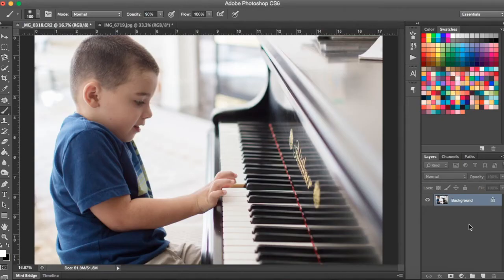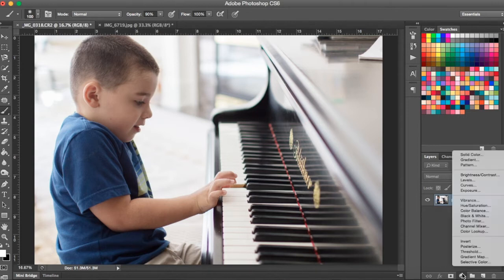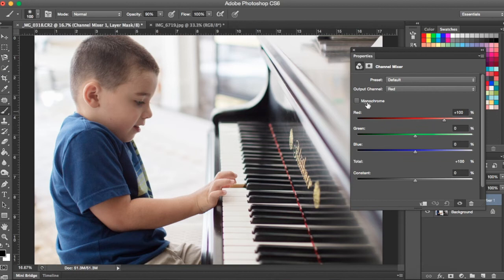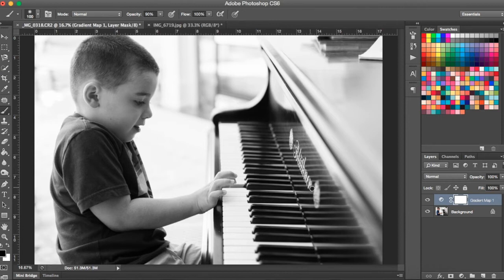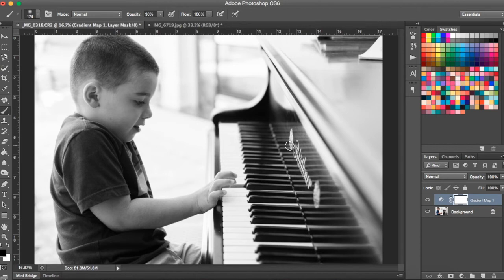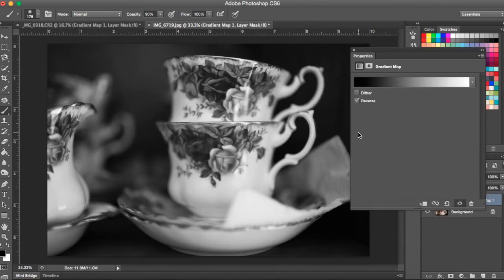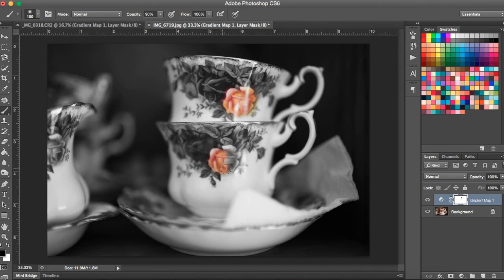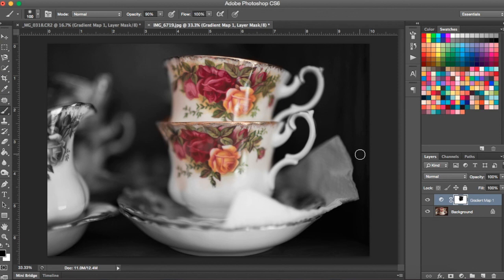How To Selectively Colour A Black & White